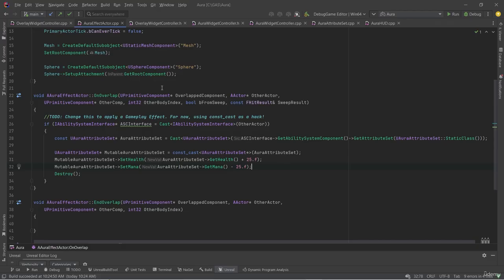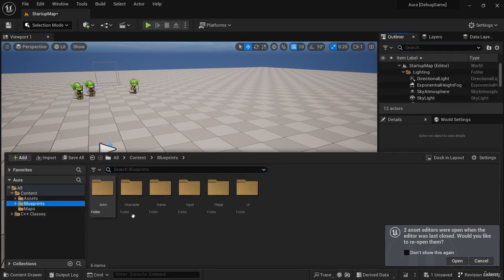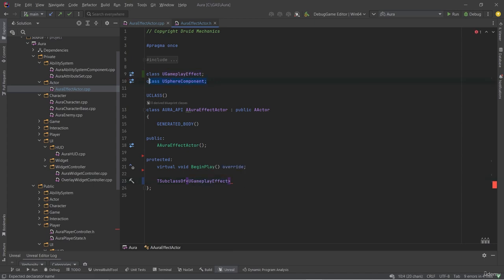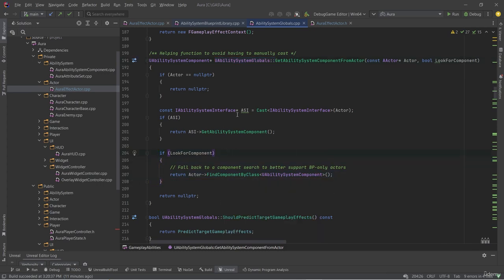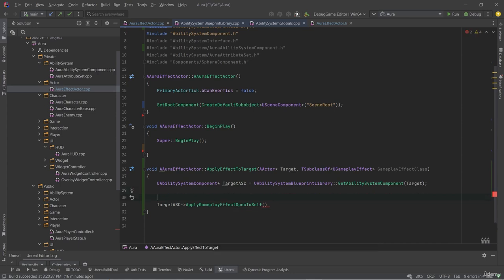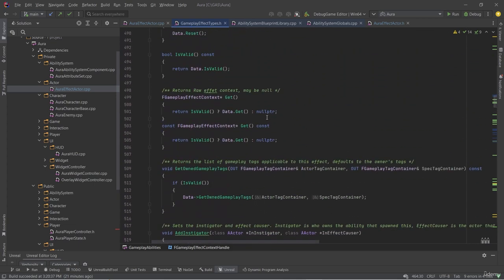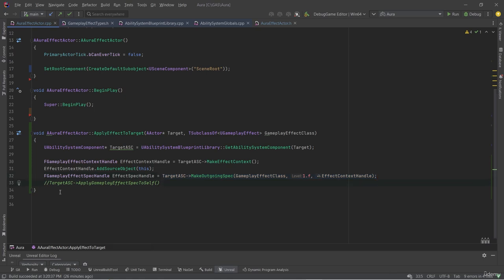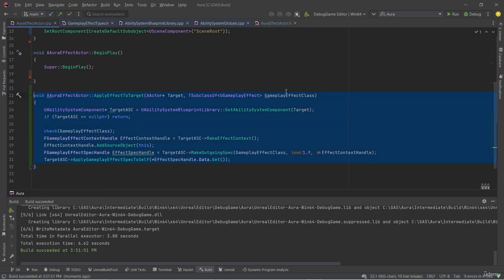2 Effect Actor Improved